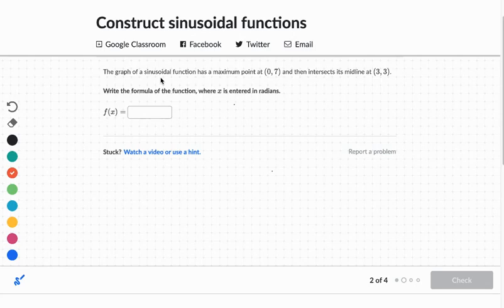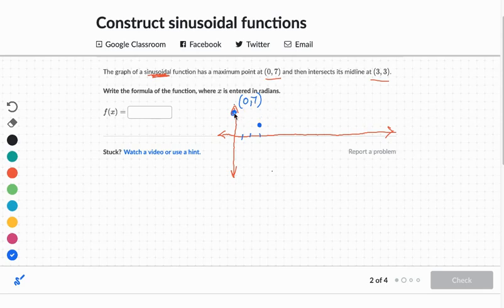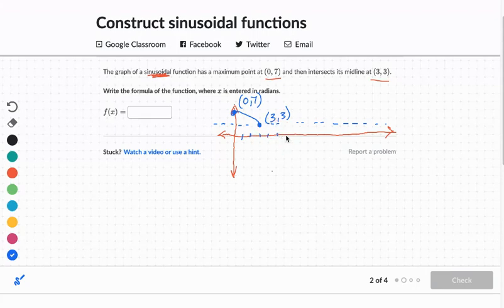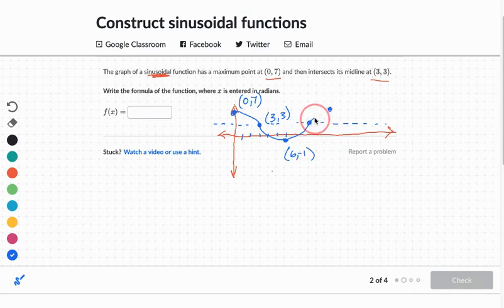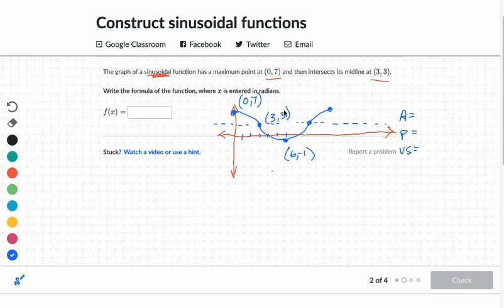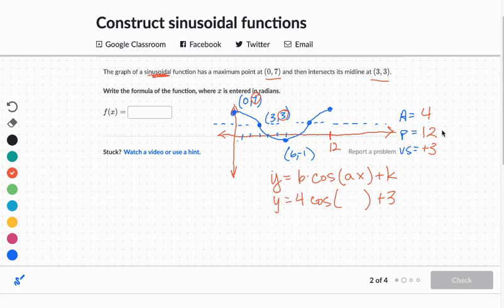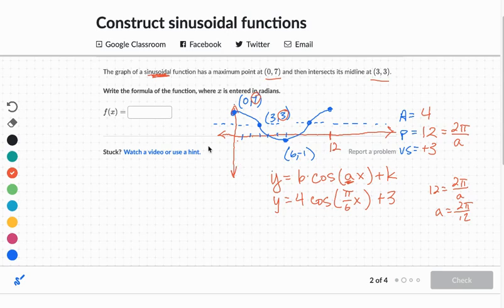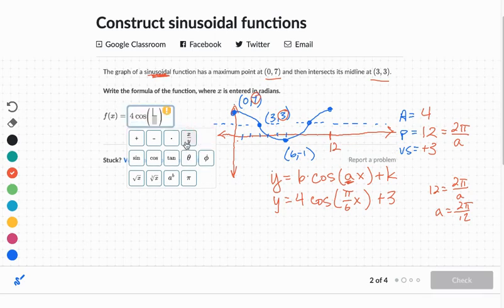Wed Khan Practice set 2